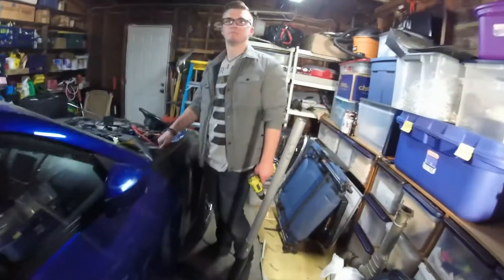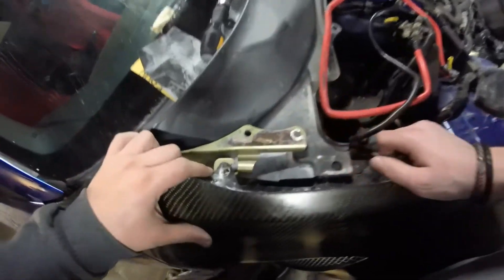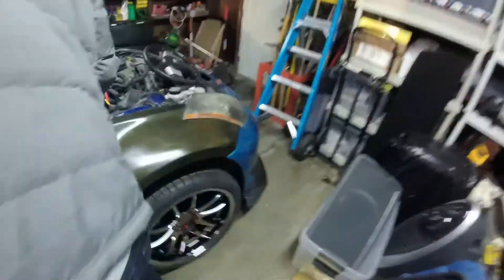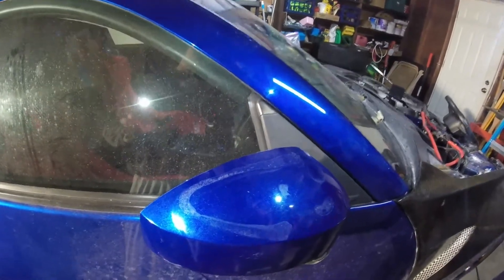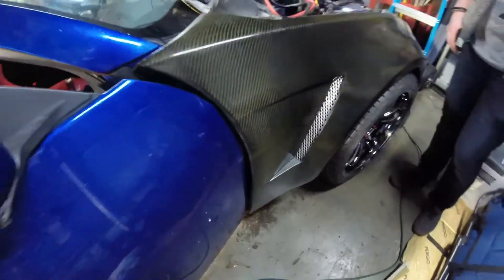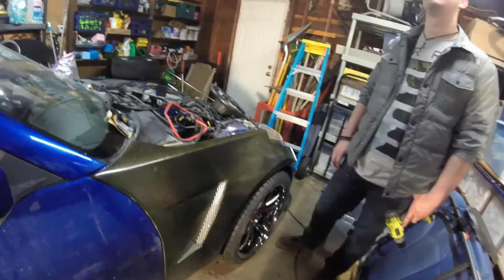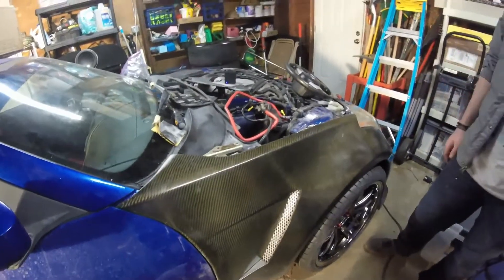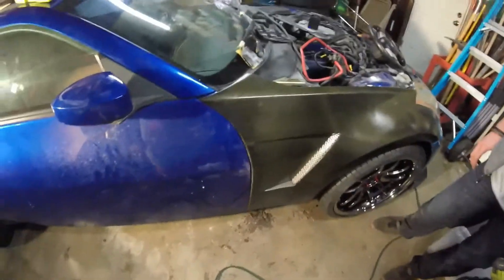Launching Kyer With the Airbag??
Hey guys! Today we fix the door rubbing against my fender and also discuss launching kyer with the airbag! 20 likes by feb 1st and we will launch him.